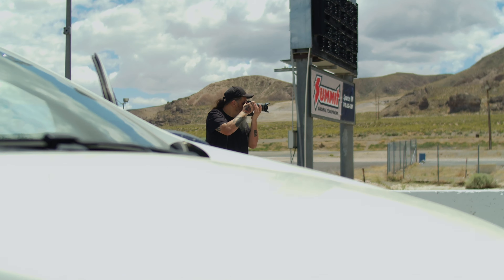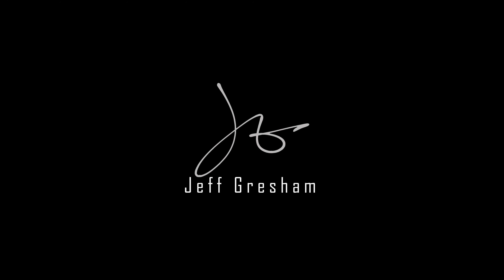Photography: Drive Failure and Data Loss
Diving into ways to Avoid Drive Failure and Data Loss, This is Every Photographer's Nightmare:
This Seagate External Drive is the ONLY HDD to EVER Fail on me!